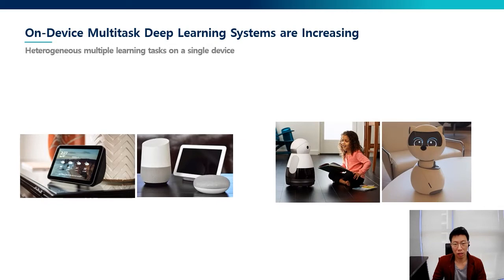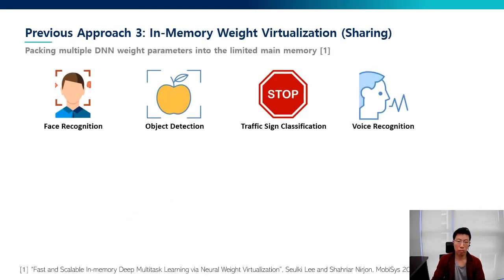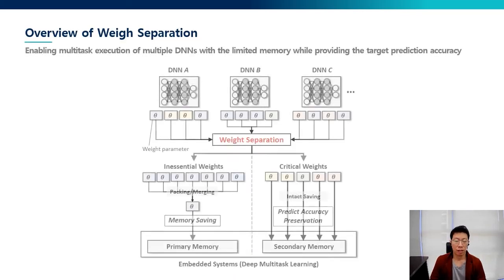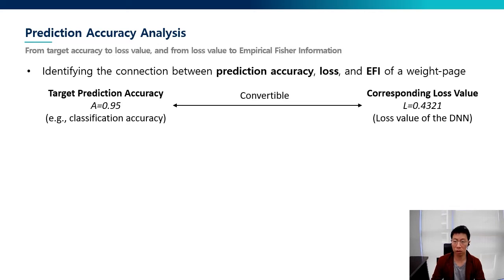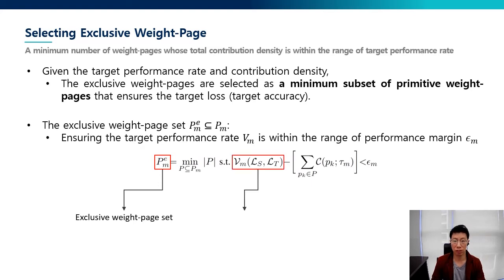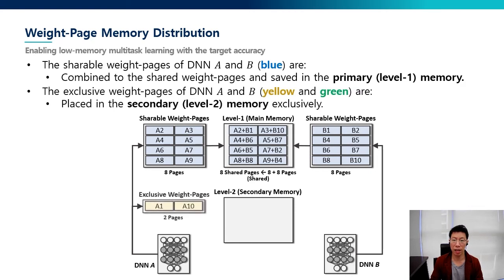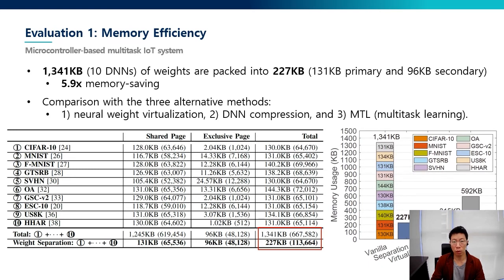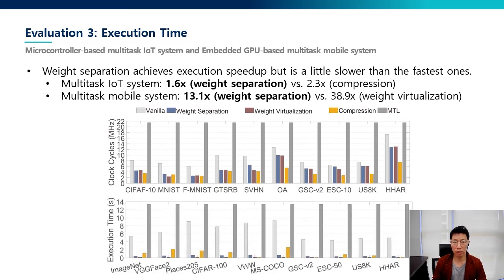PRE-RECORDED VIDEO: Main Track PerCom 2022 - Weight Separation for Memory-Efficient and Accurate D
Main Track PerCom 2022 - Pre-Recorded Video : Weight Separation for Memory-Efficient and Accurate Deep Multitask Learning